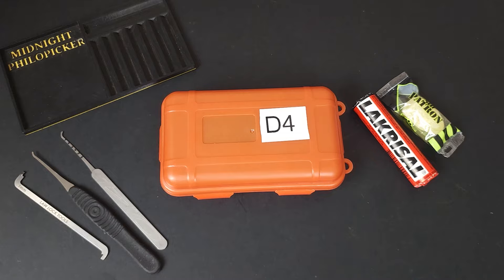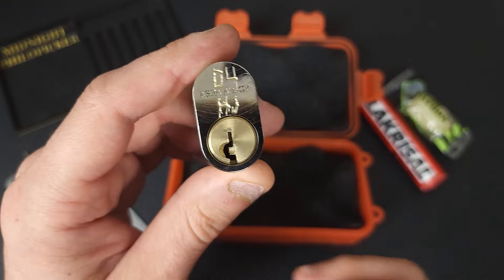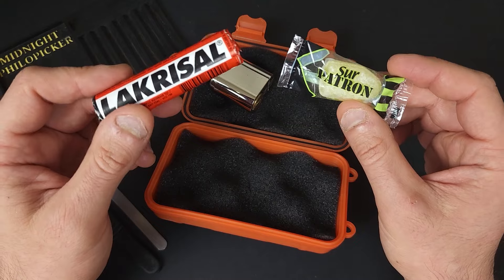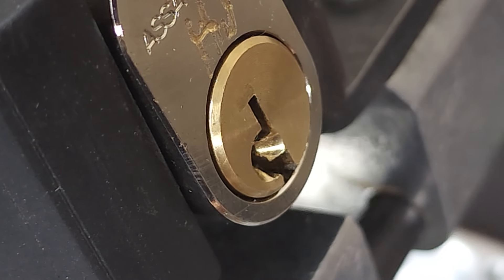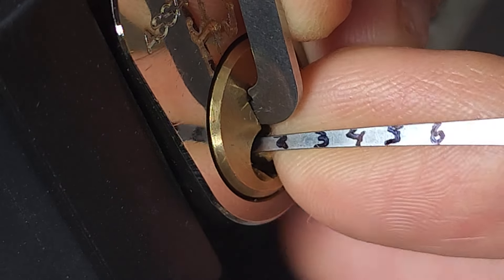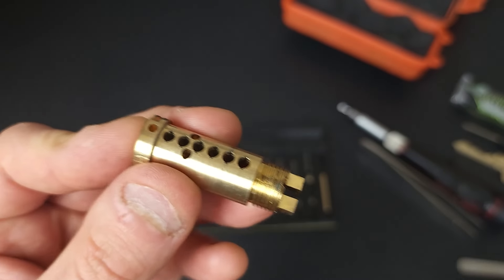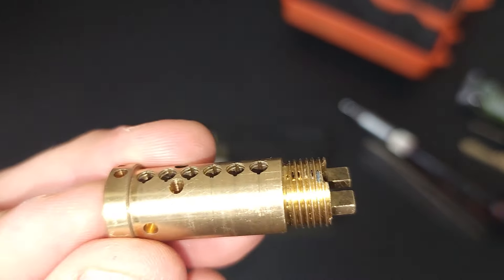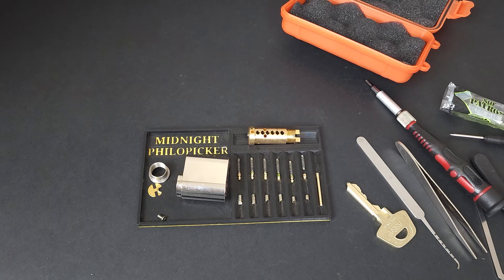[51] "D4" Challenge Lock by H.J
H.J is an up and coming Swedish lockpicker that has developed his skill and passion very quickly in in the world of locks. Remember his name as I predict that he will become well known to many people in the international community of locksport. Thank you buddy for including me into the original batch of CL's you have made, I'm very honored and grateful for the opportunity.

The music used in this video titled "Locks in Heaven" (starts at  7:31) was created and recorded by Isaac Hashman (me). It is a parody of the song "Tears in Heaven" by Eric Clapton.
The transformed lyrics can be found in the video along with the song.

Time Stamps

0:00 Intro
4:35 Picking Starts
7:30 Gutting Song (read description)
11:20 Pin Close-Up